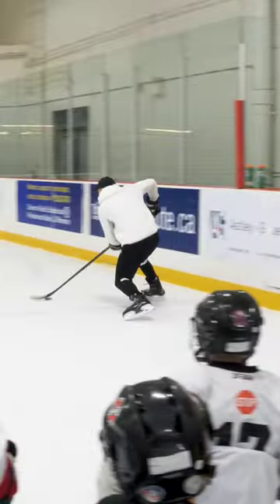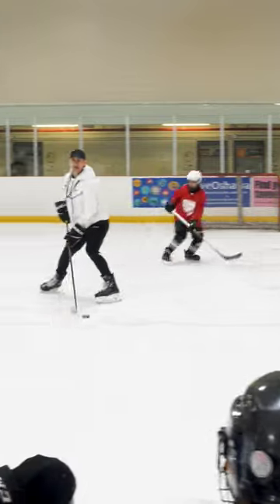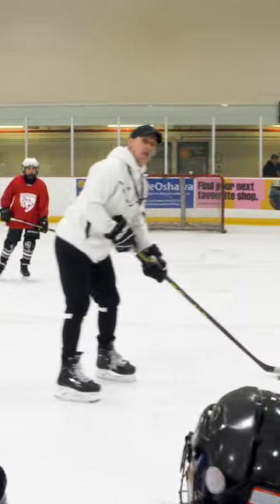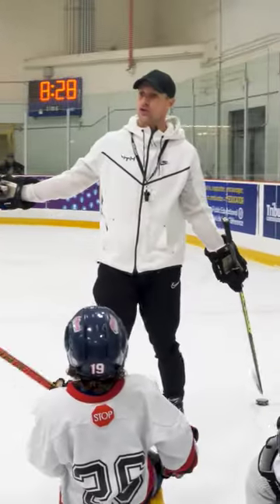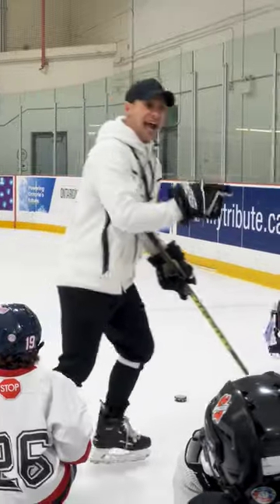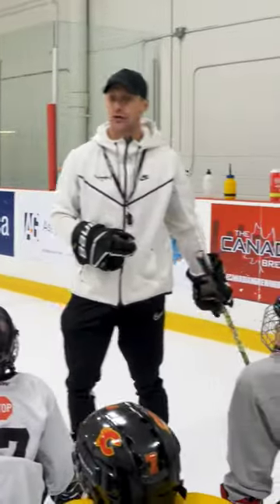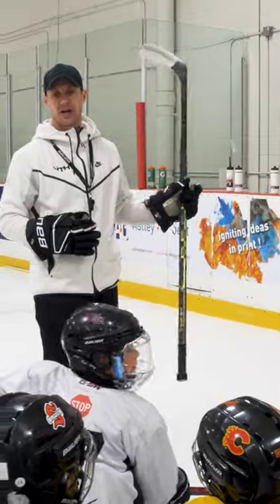Try THIS if the Defence Cuts You Off